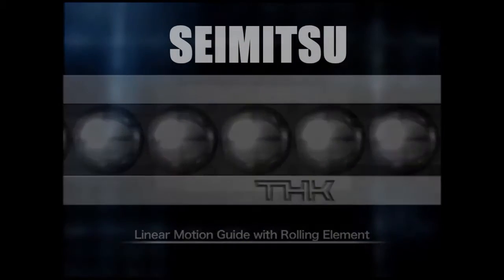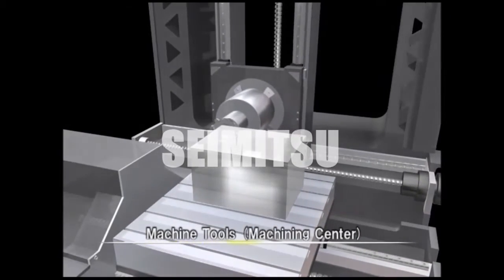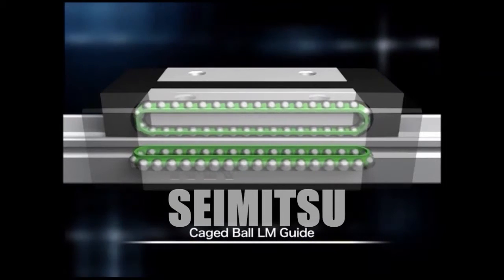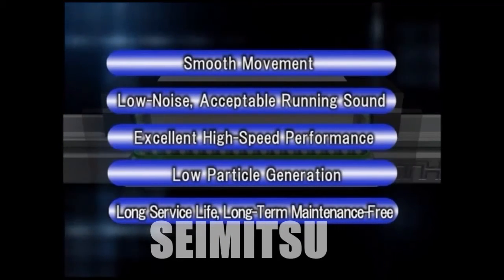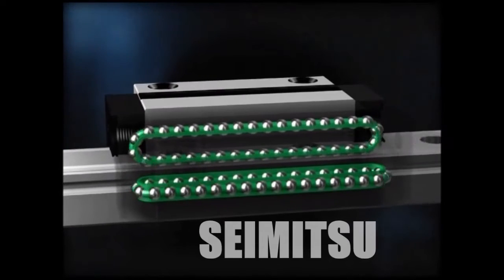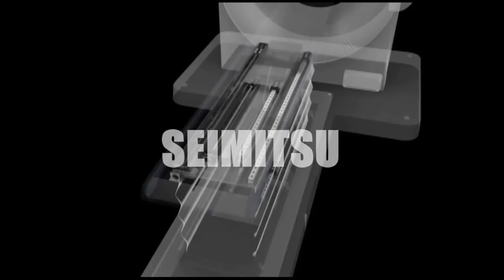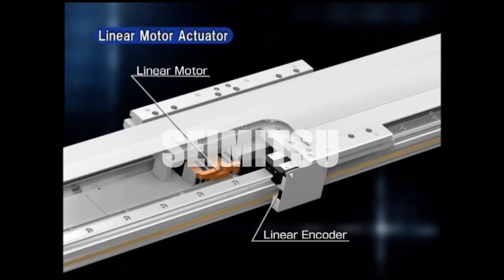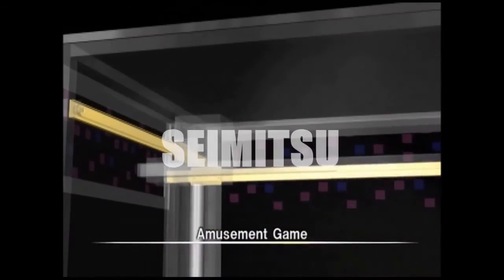THK Linear motion Guide Manufacturer of Japan-SEIMITSU Factory Automation Pvt. Ltd.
SEIMITSU Factory Automation is a renowned name in today's industrial world, as an excellent service and solution provider. We are catering our services in various fields like mechanical, electrical and electronics. Our core focus lies in providing various product and services which lead to innovation, improved product quality and faster process. Thereby increasing the overall production and reducing the production as well as maintenance cost within a short span of time.